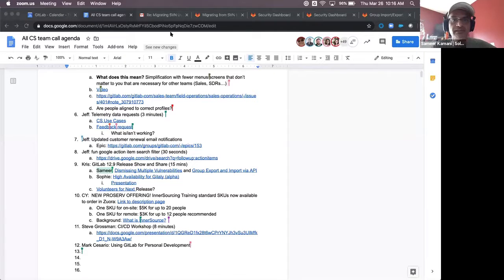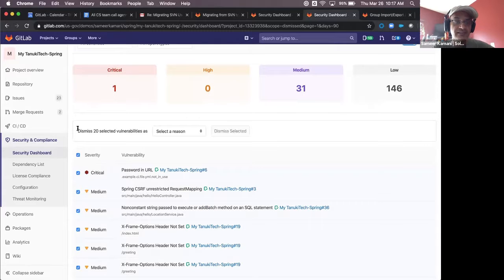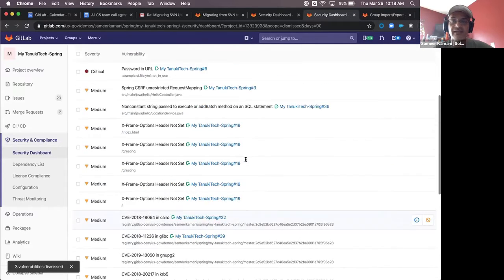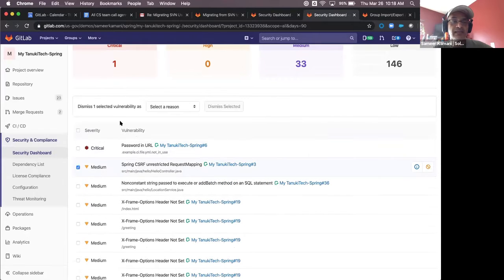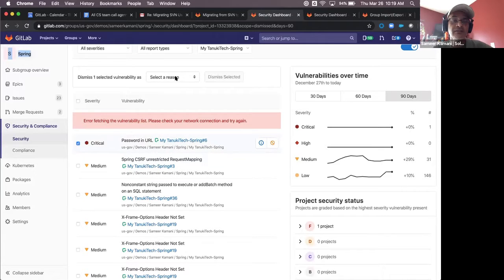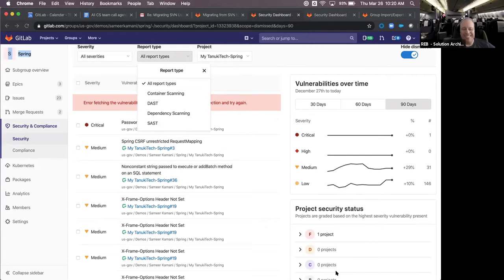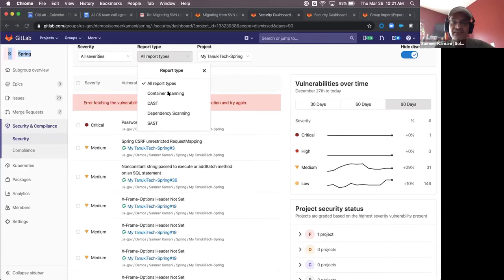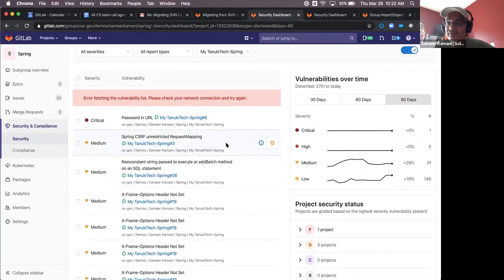GitLab 12.9 Show and Share: Dismissing Multiple Vulnerabilities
Sameer Kamani walks through what you need to know about dismissing multiple vulnerabilities in the GitLab 12.9 Show and Share.